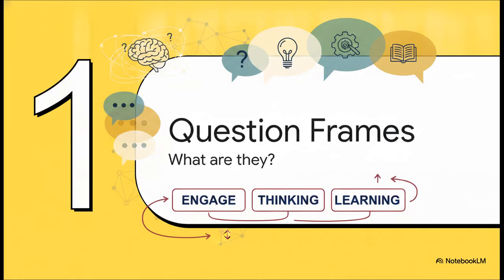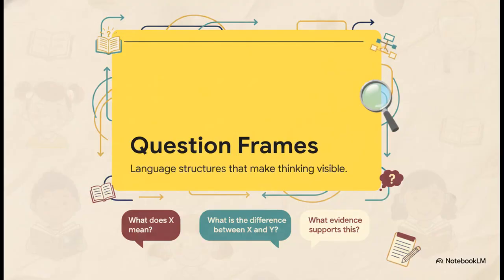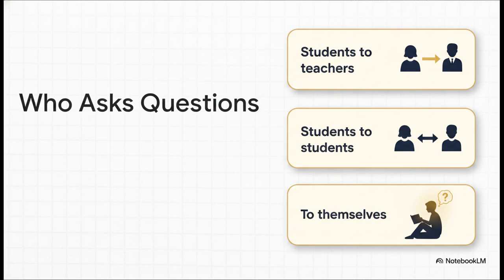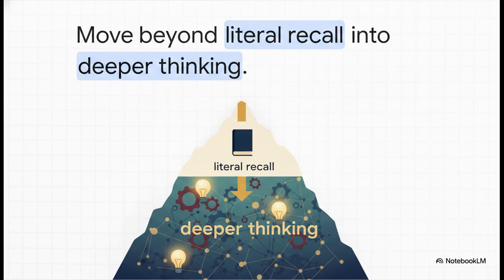Q is for Question Frames and Techniques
Based on the book The ABC’s of the Science of Reading by Dr. LaKeacha Jett, this video shares how strong questioning helps students think deeply, discuss texts, build comprehension, and become more curious readers.